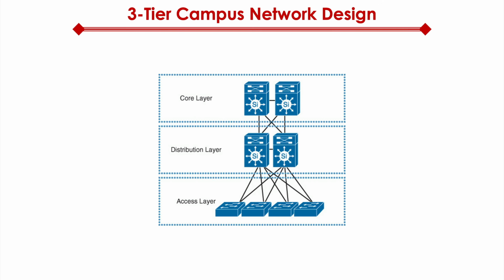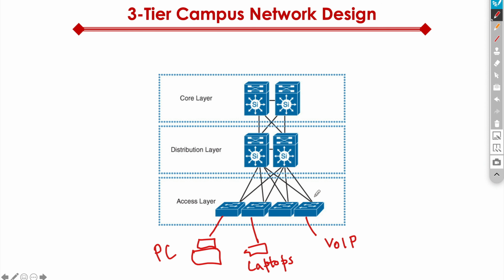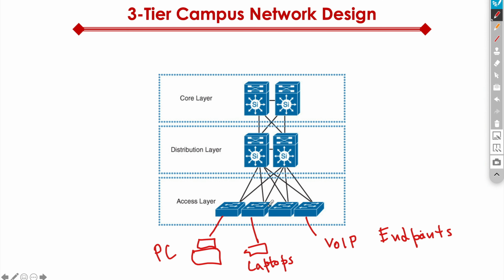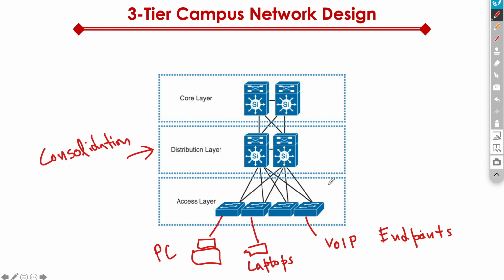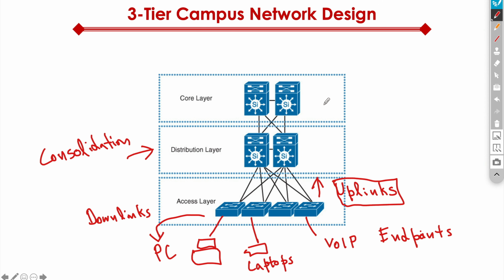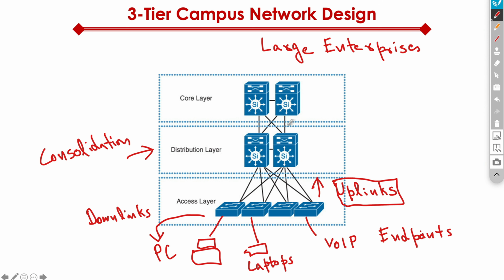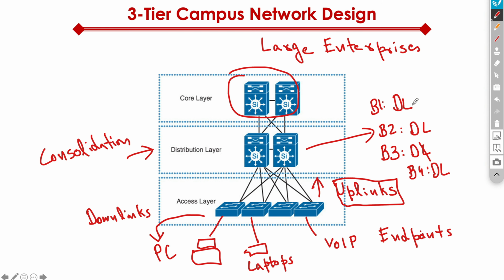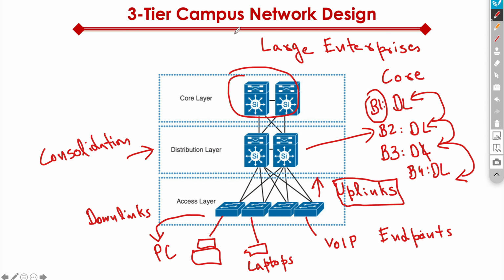What is 3 Tier Network Architecture?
What is 3-Tier Campus Network Design?  🤔

I answer this question in roughly 5 minutes in today's video.  I provide a high-level overview of the infamous 3-Tier LAN Design.  I then give you a breakdown of each layer, i.e., access layer, distribution layer & core layer  🤓

This video is part of my popular Tech Nuggets series.  The goal of tech nuggets is to cut to the chase & explain tech concepts in the form of small nuggets that you can consume right before walking into a customer meeting or a job interview  🧳

Got feedback?  I would love to hear your thoughts.  Drop them in the comments section below  🚀